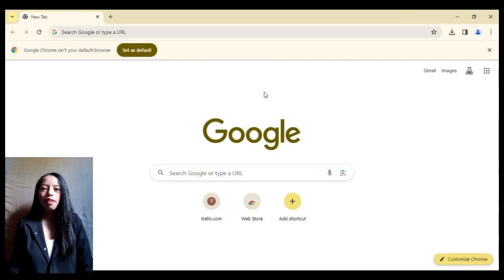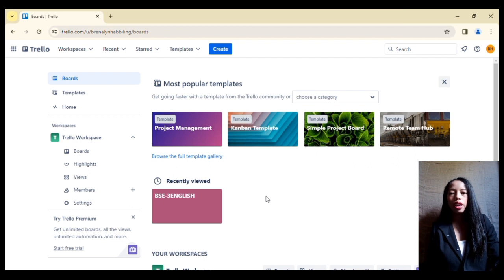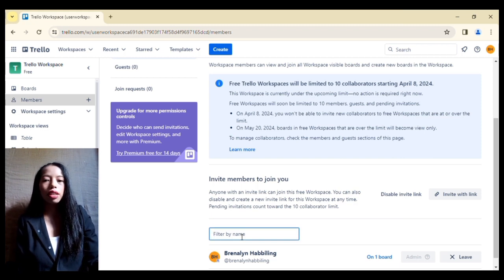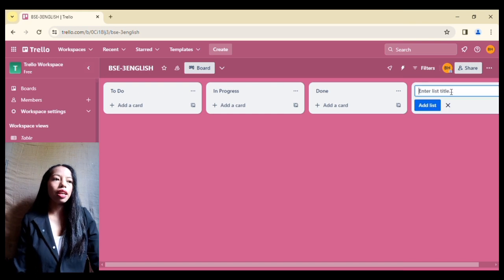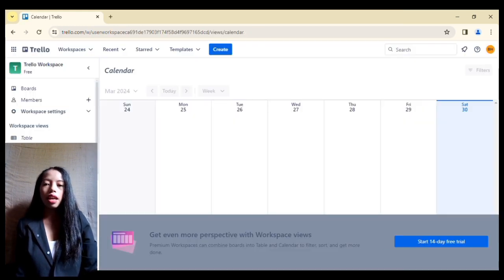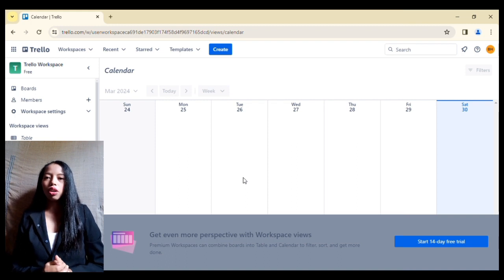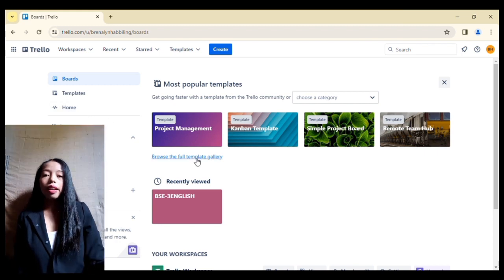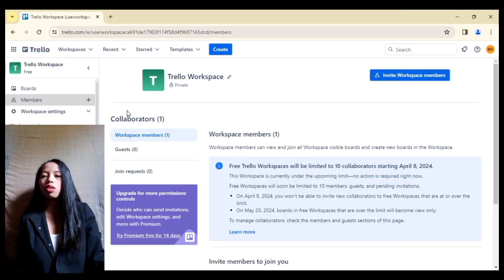ICT Tools and Resources by BSE 3 Part 2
ICT Tools and Resources by BSE 3

This video is a requirement for us in partial fulfillment of our subject Technology in Teaching and Learning 2.

ICT tool presented by:
Brenalyn Habbiling

To access Trello, go to - trello.com

References:
Rahul, A. (2024) What is Trello. Project Management Tutorial.

Atlassian., (2024). What is Trello: Learn Features, Uses, ad More.